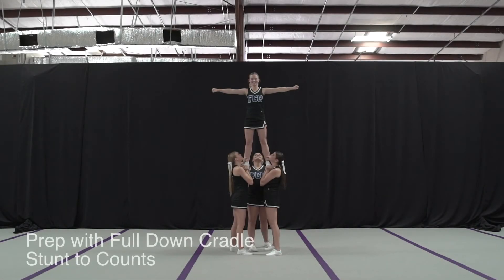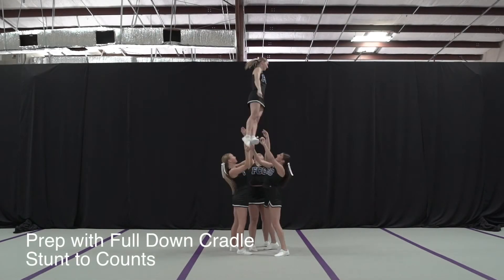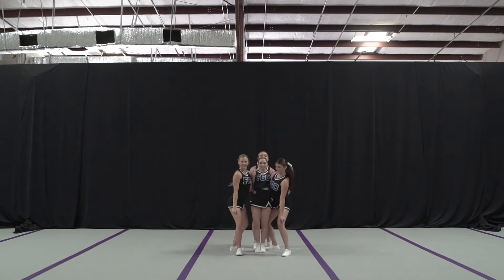Prep with Full Down Cradle